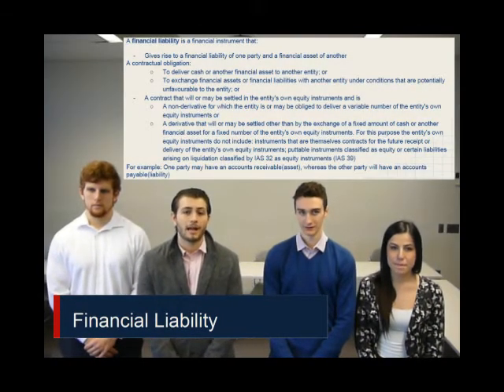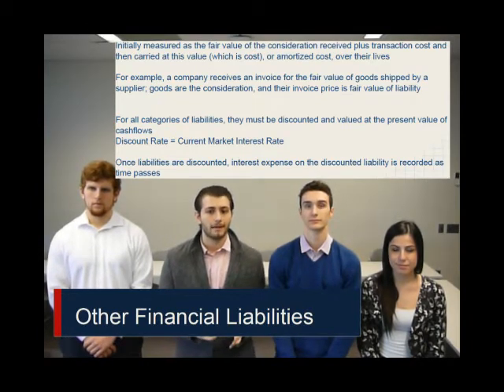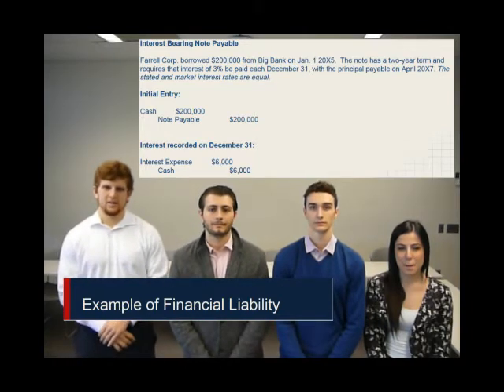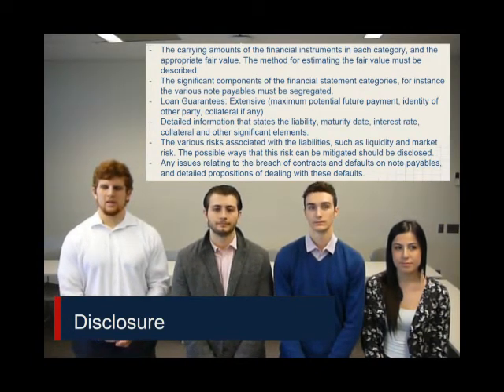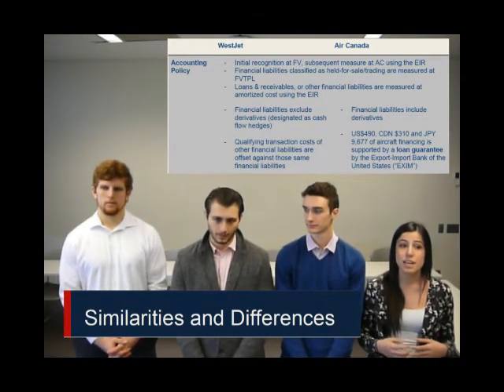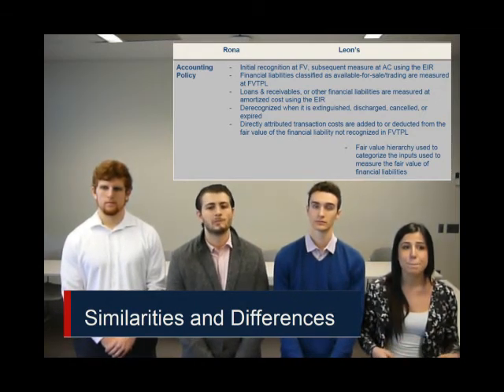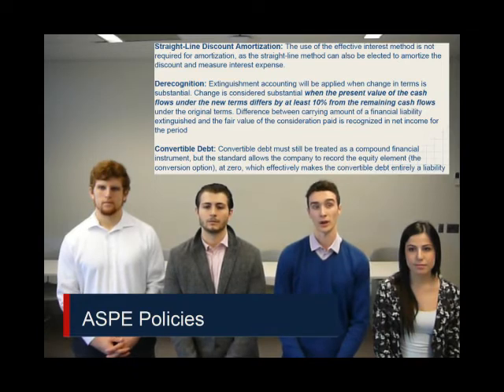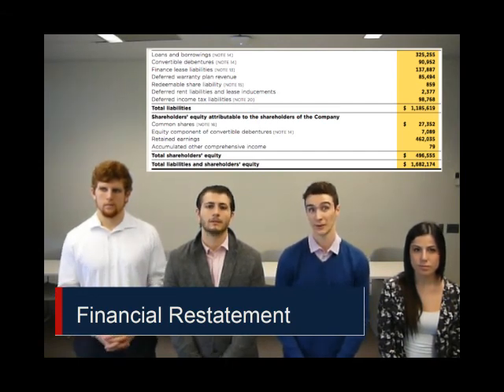ACTG 3120 Section T Term W Group Project on Financial Liabilities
By: Michael Runowski, Marc Colasanti, Amanda Goncalves, Matt Perruzza, Matthew Durante, Daniel Mazur